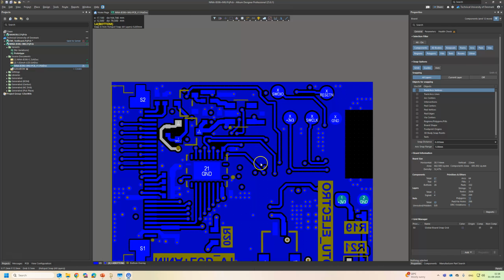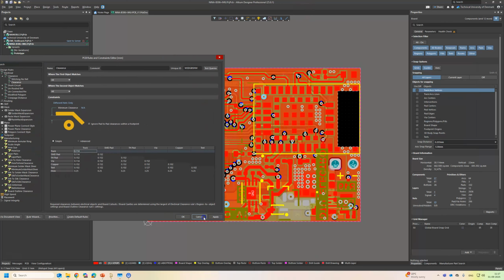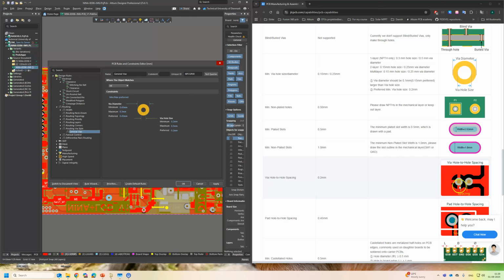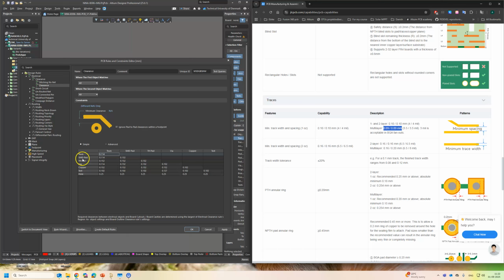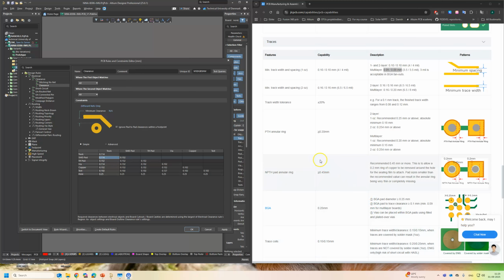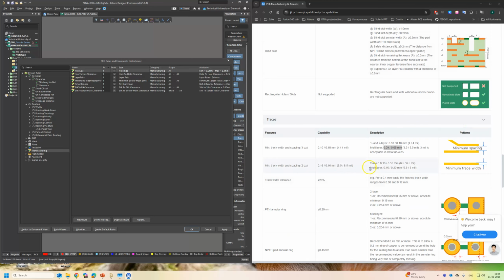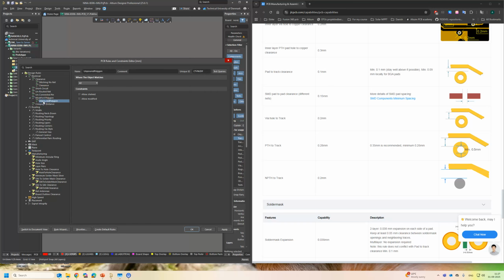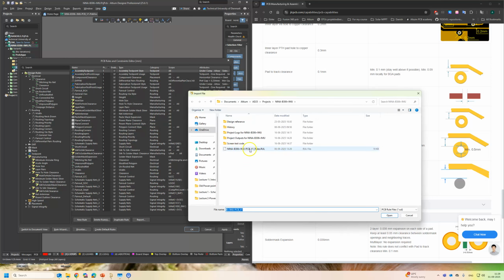3- Design Rules